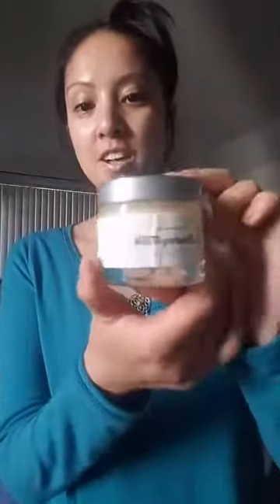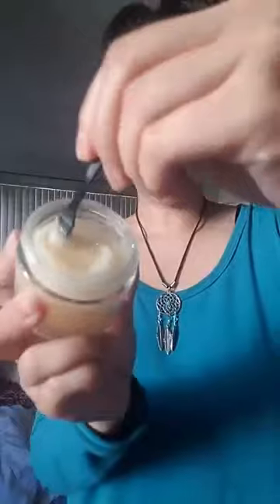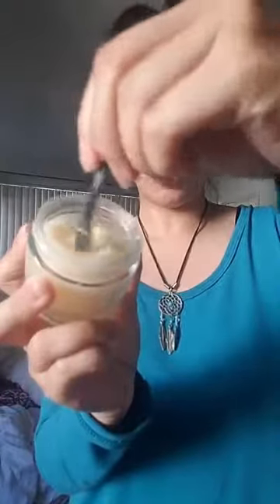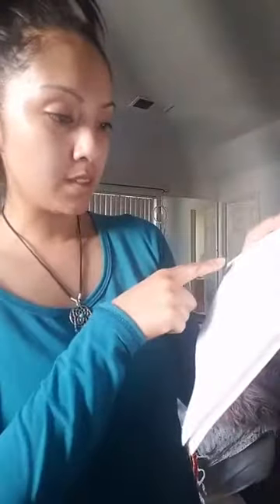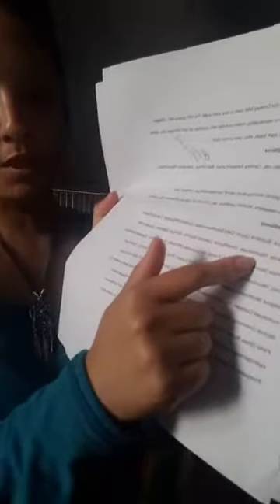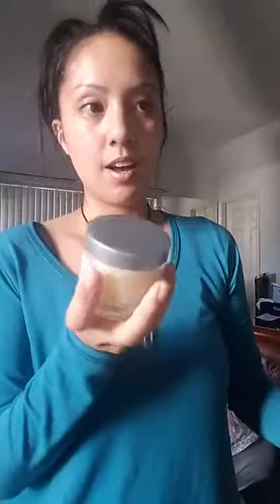Marissa Reviews Donkey Milk Gel Sleeping Pack!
"Sabbatical Beauty's ingredient lists just blew me away. I had no idea that the first ingredient in something called Donkey Milk could be donkey milk. I had no idea that was possible." - Our Brand Ambassador, Marissa! BONUS: Keep watching to see Marissa take down a popular K-Beauty donkey milk dupe!

Want to learn more about the ingredients you put on your face? Sign up to watch Adeline's webinar "Stop Paying for Overpriced Cosmetics!"

Sign up to shop our Spring Box first (limited quantities available)!